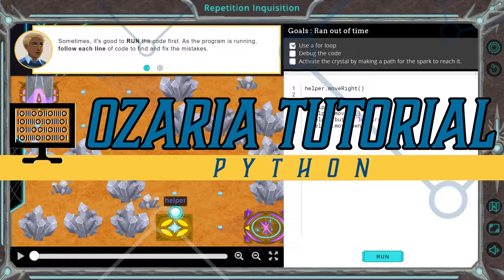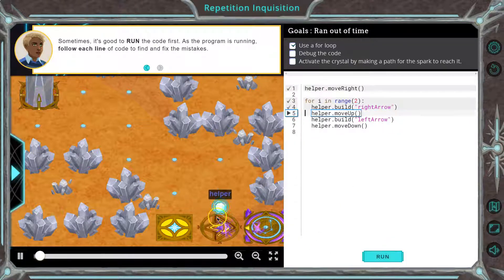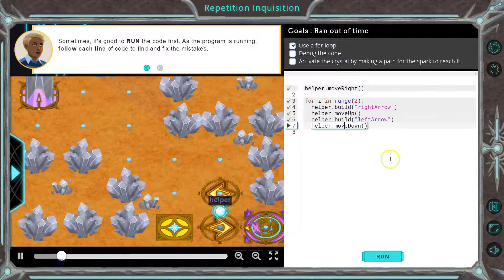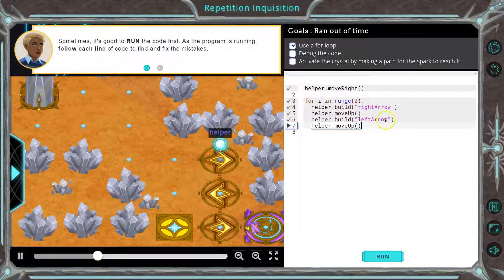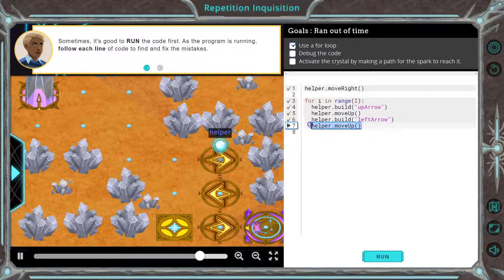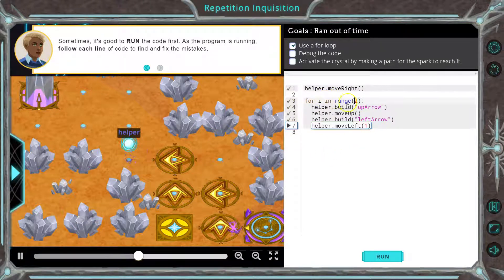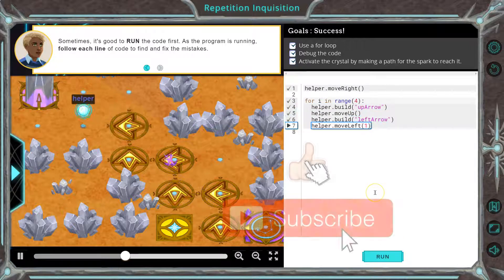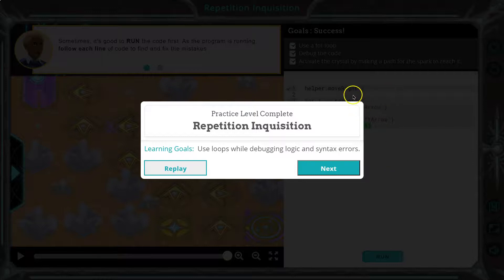Ozaria Repetition Inquisition Chapter 1.20 Python Tutorial with Solution